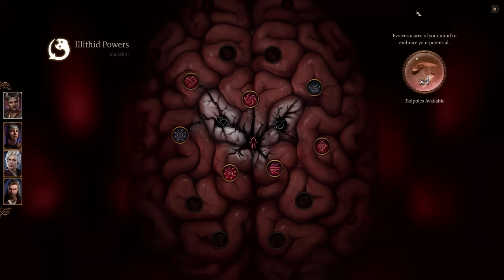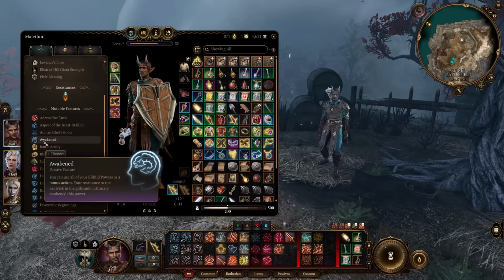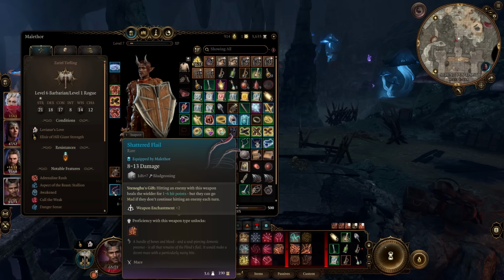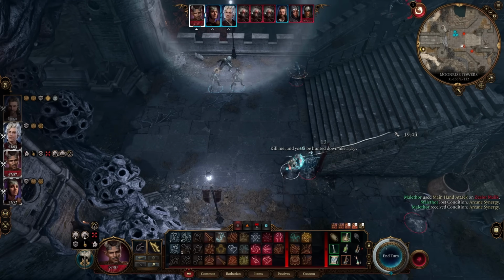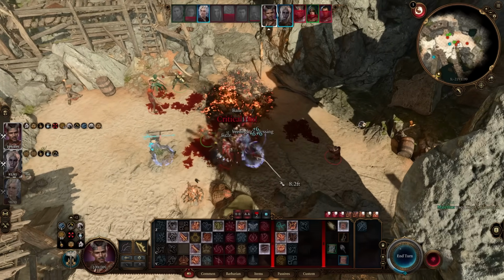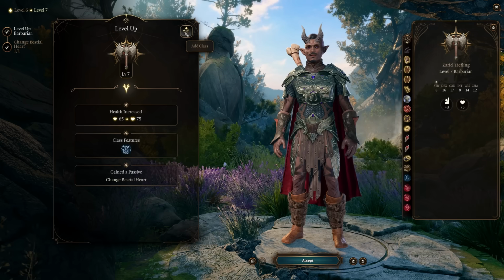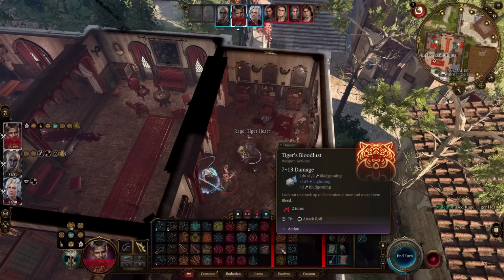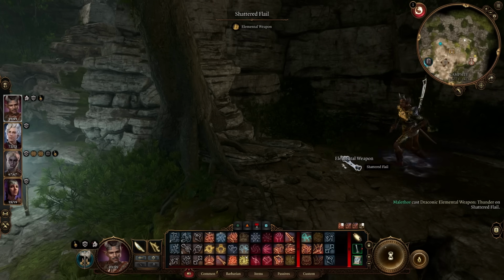How to Replace Your Healer With a BARBARIAN in BG3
You're making me angry. But that's ok. You would like me when I'm angry.

0:00 Transfuse Health
1:35 Shattered Flail
2:52 Wildheart Barbarian
4:24 Thief multiclass
5:13 Adding bonus damage